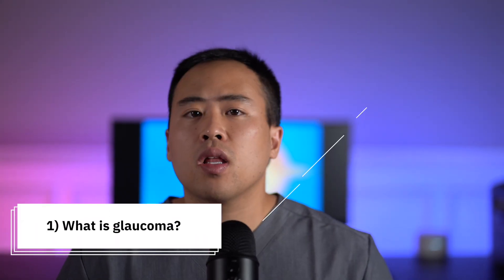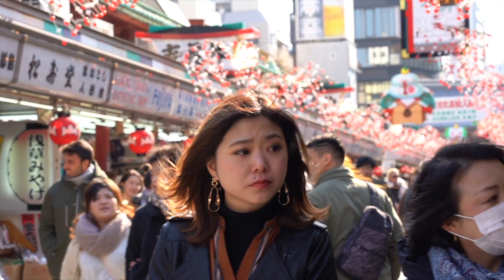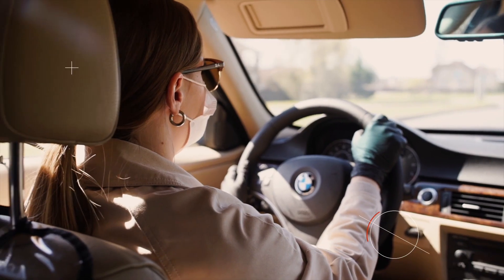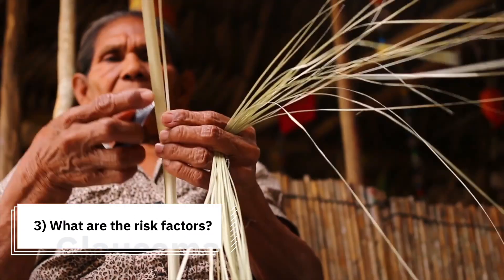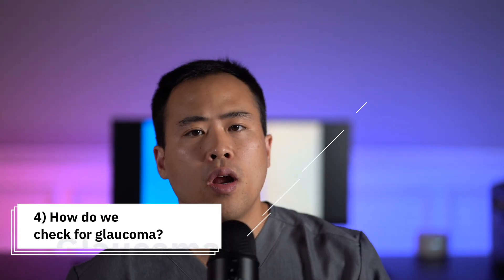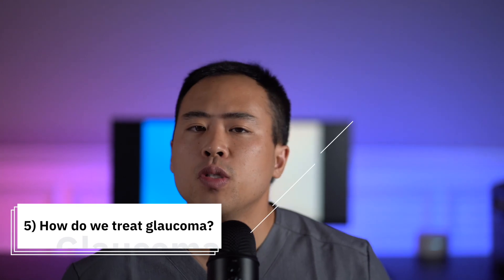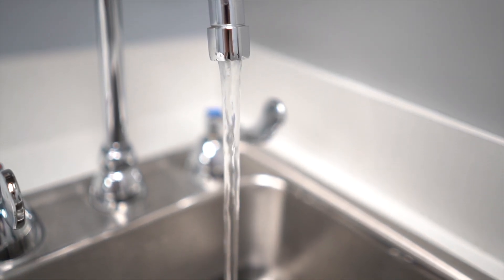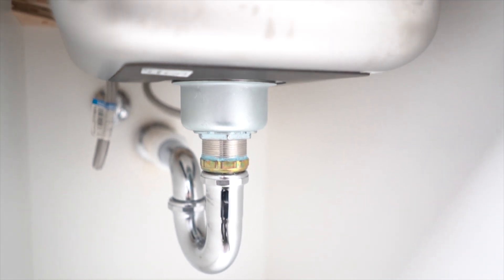5 Things You Should Know About Glaucoma - Your Eyes Tell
Here are 5 critical things you need to know about ophthalmology. ophthalmology optometry macular retina blindness health medicine eye optic nerve